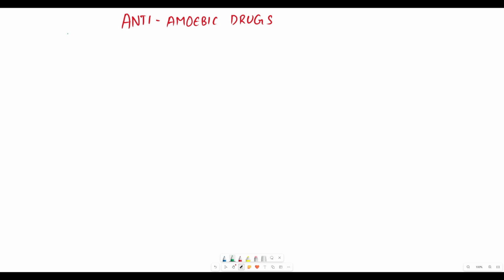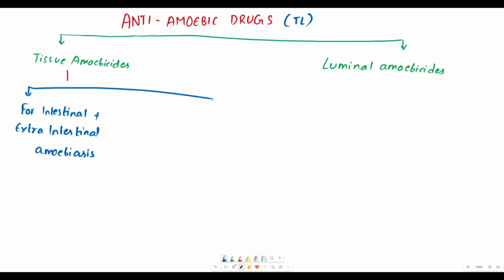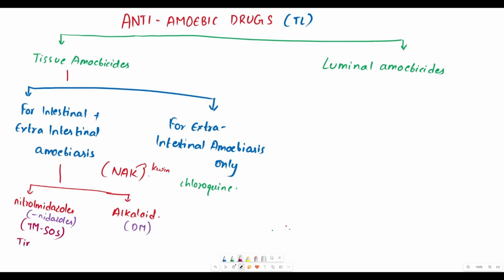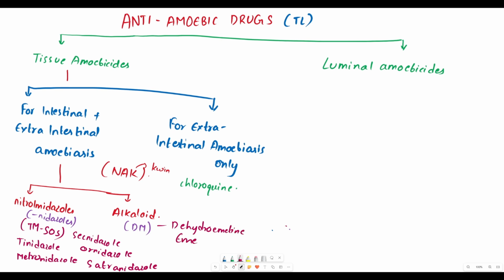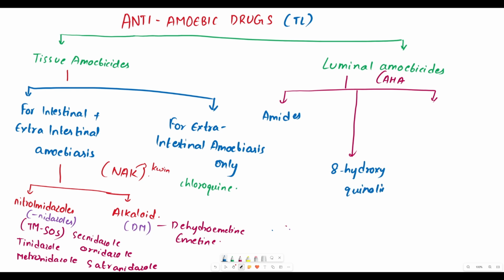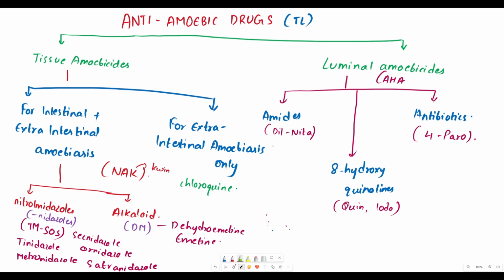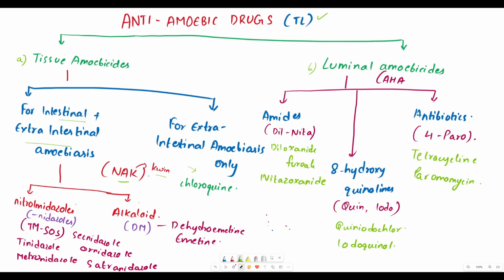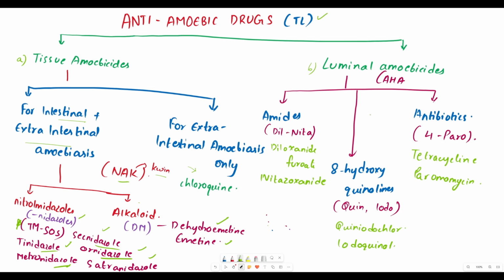Anti Amoebic Drugs Classification with Simple Tricks in 7 Minutes | Pharmacology Made Easy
Struggling to remember Anti Amoebic Drugs Classification in Pharmacology?
In this video, I explain Anti Amoebic drugs in a simple and easy way with tricks / mnemonics so you can remember them quickly for your exams.

📚 In this video, you’ll learn:
Classification of Anti Amoebic Drugs
Simple memory tricks / mnemonics

This video is helpful for:

MBBS students
B.Pharm / PharmD students
Nursing students
Medical entrance / university exam preparation
⏱ Perfect for:
Last-minute revision
Quick pharmacology recap
Exam preparation
Fast concept understanding